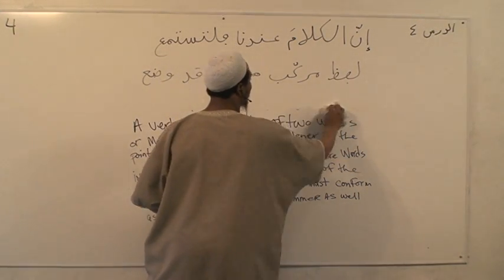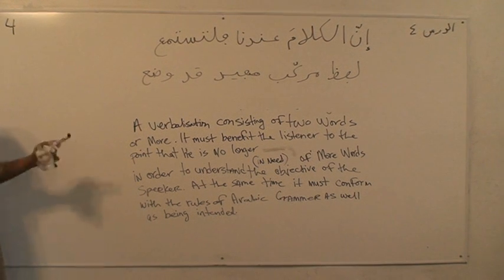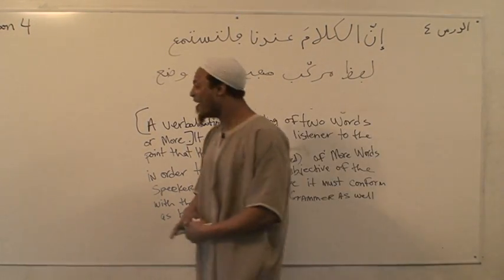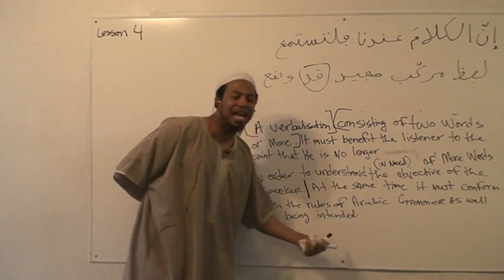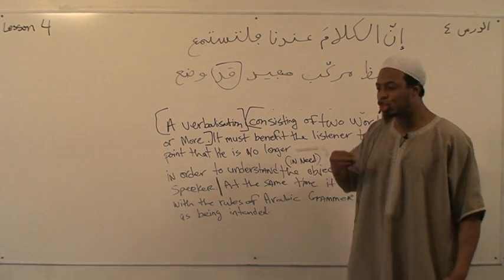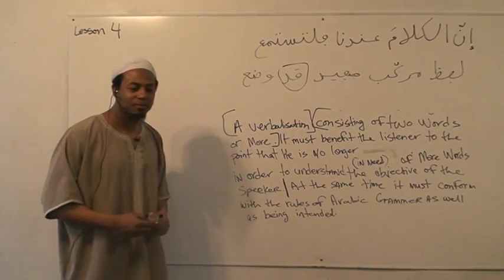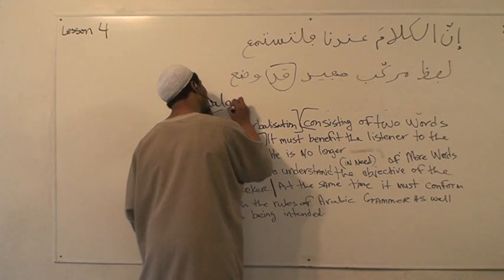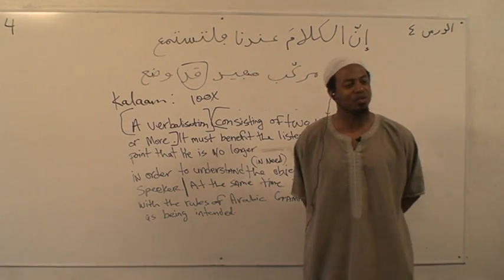ARABIC CLASS #4 (PART - 2)